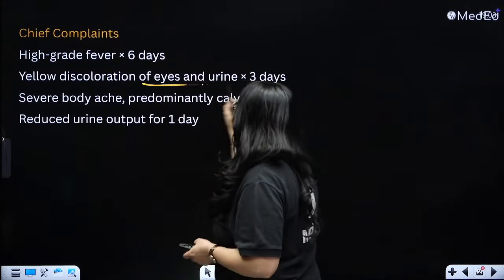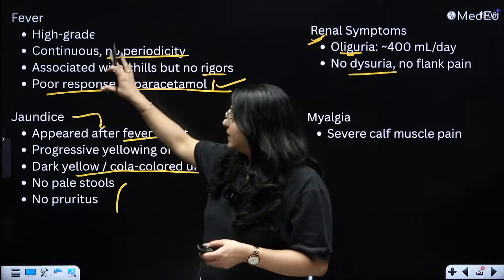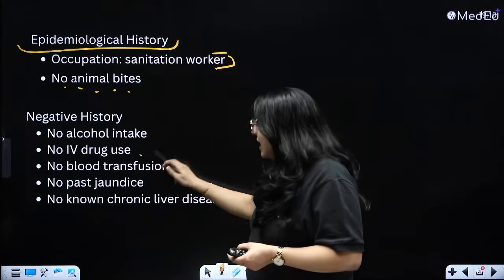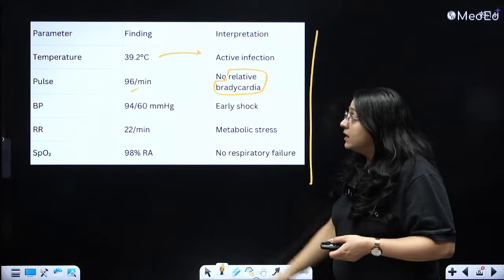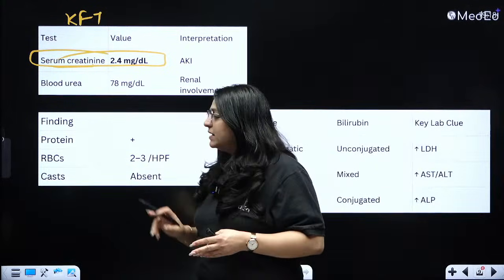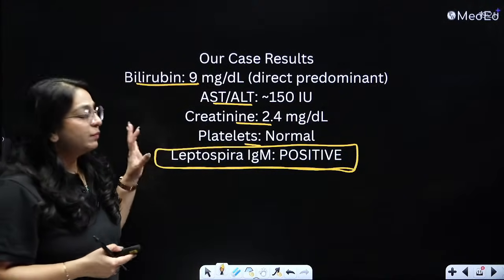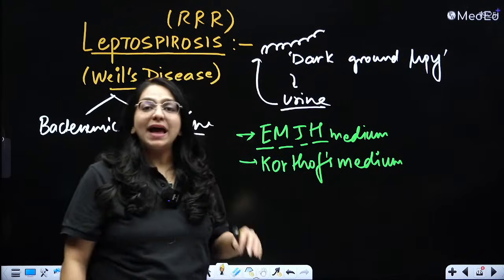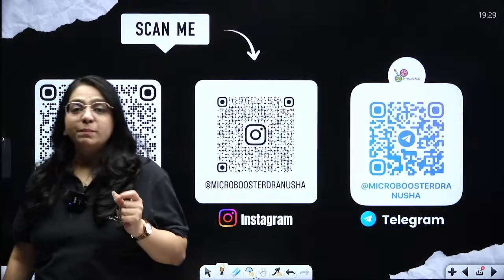Fever with Jaundice | Microbiology lecture For MBBS 2nd Year | Dr. Anusha Ma'am | PW MedEd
Master Fever with Jaundice in Microbiology with Dr. Anusha! Essential for MBBS 2nd Year & NEET PG prep. We cover viral & bacterial causes, lab diagnosis, and clinical cases.

In this high-yield session, Dr. Anusha Ma'am breaks down one of the most clinically relevant syndromes: Fever with Jaundice. This topic is a favorite in MBBS 2nd Year University exams and crucial for clinical postings.

From Viral Hepatitis to Leptospirosis, learn how to differentiate these infections based on clinical history, pathogenesis, and most importantly, Laboratory Diagnosis. This lecture seamlessly integrates Microbiology with General Medicine to give you a complete picture.

00:00 - Introduction to Labs to Clinics Series
01:36 - Clinical Case: Fever with Jaundice
03:55 - History of Present Illness (Fever, Jaundice, Oliguria)
06:55 - Ruling Out Renal & Other Causes
09:08 - Epidemiological History (Sanitation Worker, Rats)
11:35 - Examination Findings (Conjunctival Suffusion)
16:38 - Lab Investigations: CBC, LFT, KFT Results
18:50 - Narrowing Down the Differential Diagnosis
19:55 - Diagnostic Tests for Leptospirosis (MAT, IgM ELISA)
22:38 - Final Diagnosis: Weil’s Disease (Hepatorenal Syndrome)
23:25 - Microbiology of Leptospira (Spiral, Dark Ground Microscopy)
25:00 - Culture Media & Leptospira Species (EMJH, Korthof’s)
26:51 - Treatment & Management (Doxycycline vs Penicillin)
27:15 - Diagnostic Algorithm based on Phases (Septicemic vs Immune)
28:30 - Summary: Approach to Fever with Jaundice